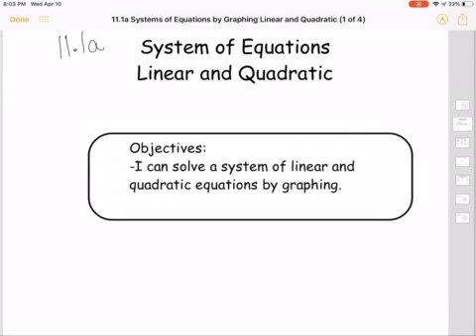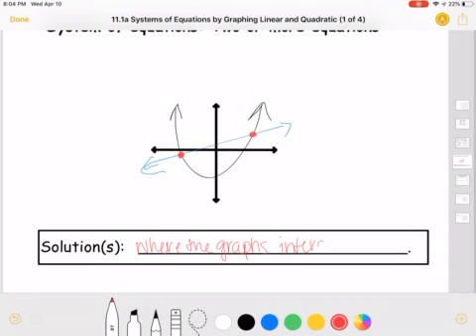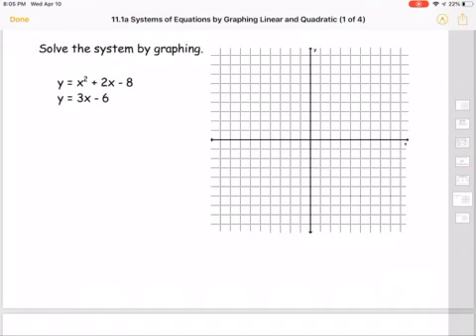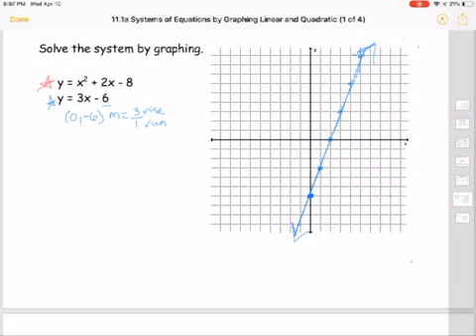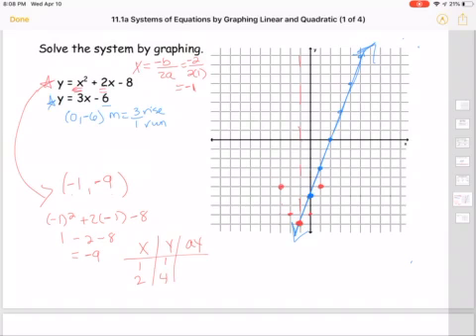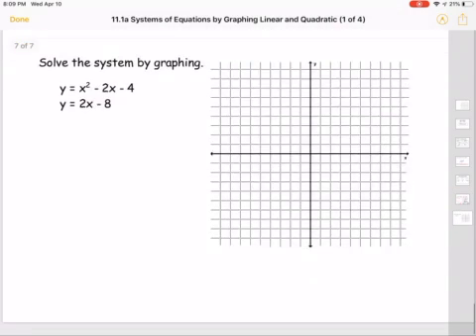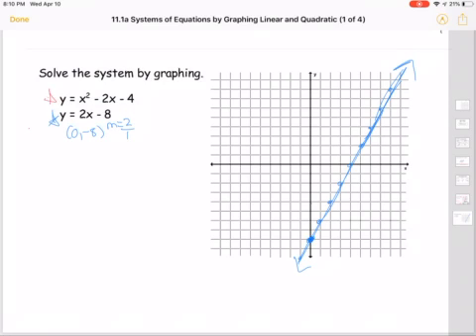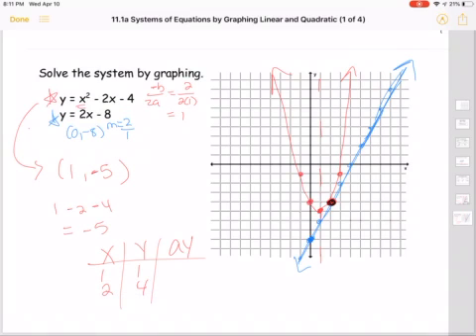11.1a Graphing Linear and Quadratic System of Equations